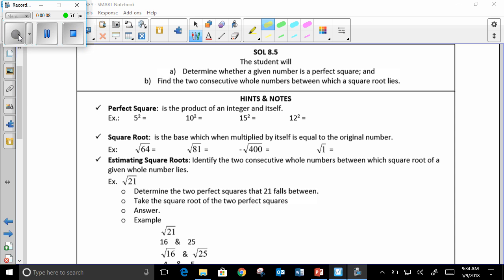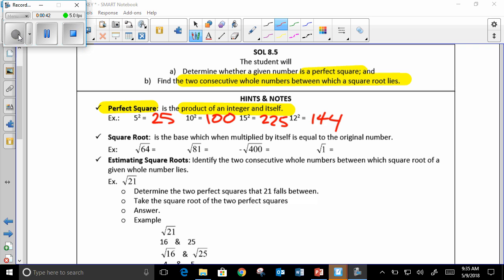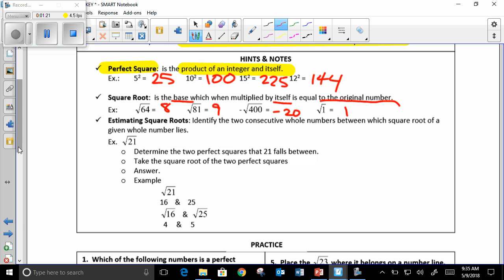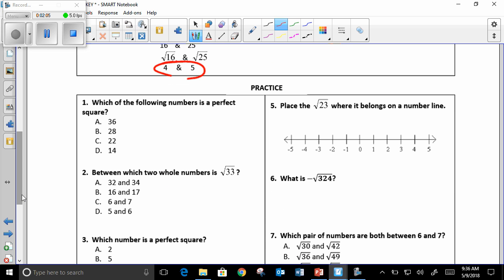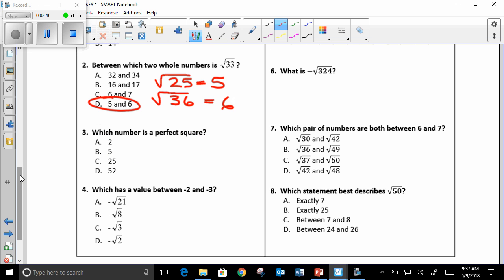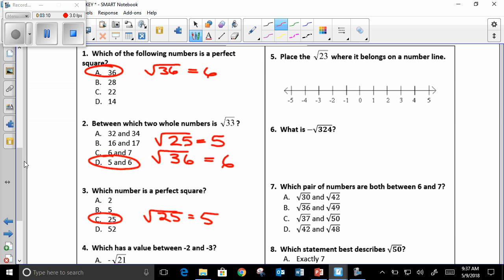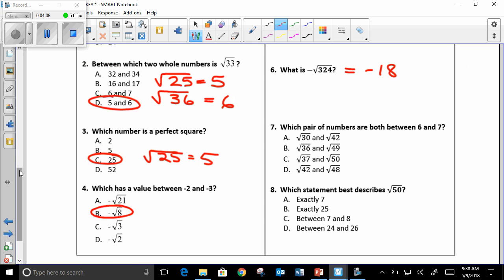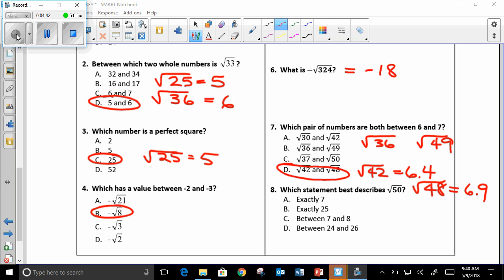Math SOL 8.5 Video